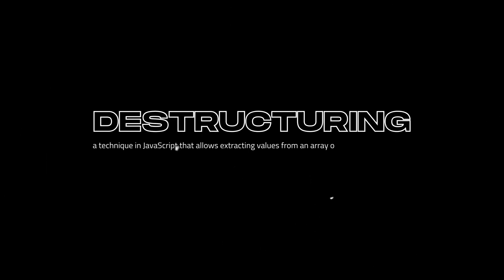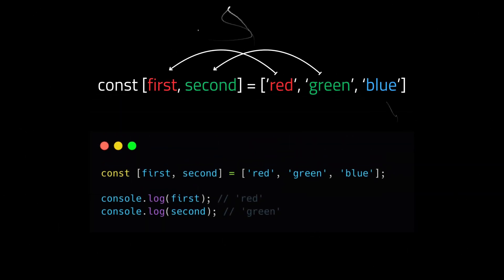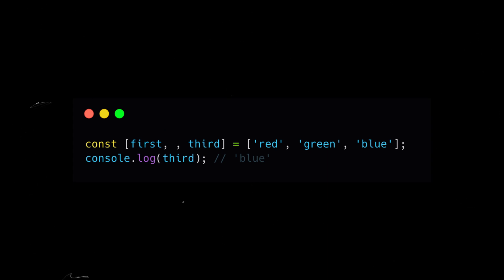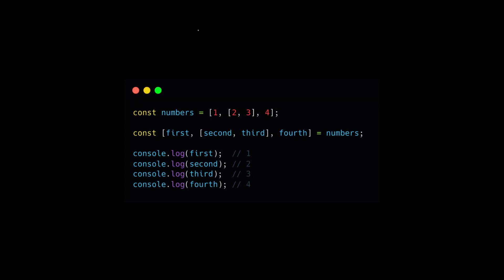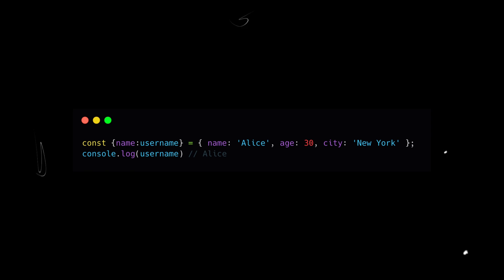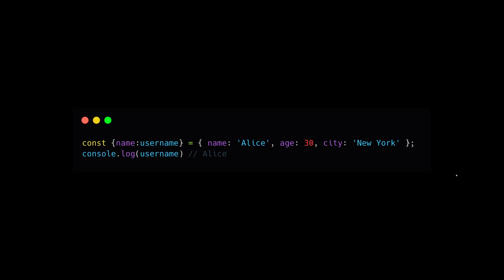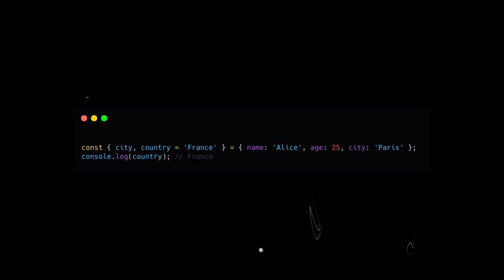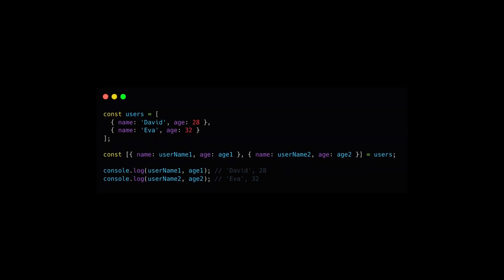Javascript Destructuring in 1 Minute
👉 Destructuring in JavaScript is a technique that allows you to extract values from an object or array and assign them to variables in a single line.

👇 Prefer reading?